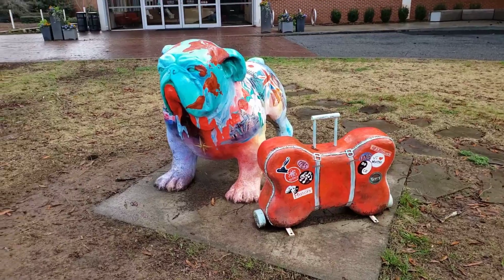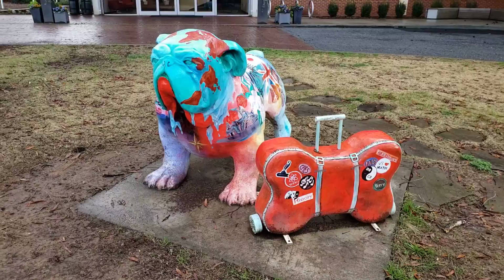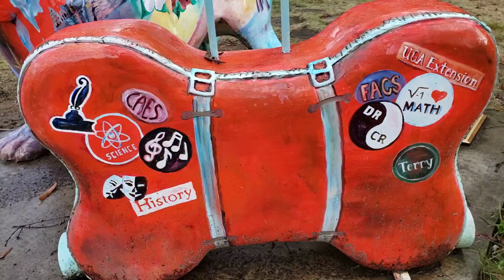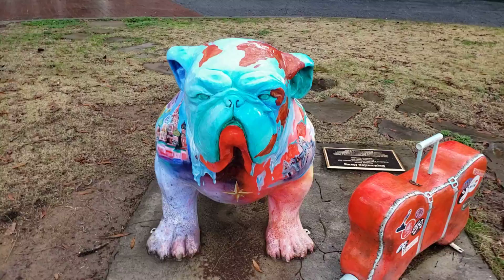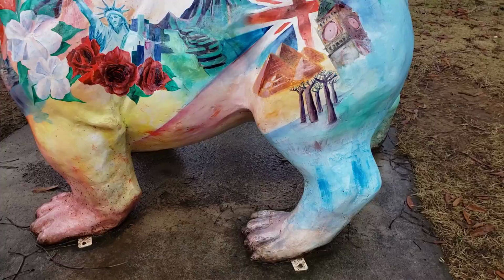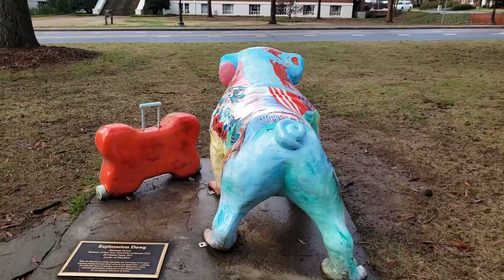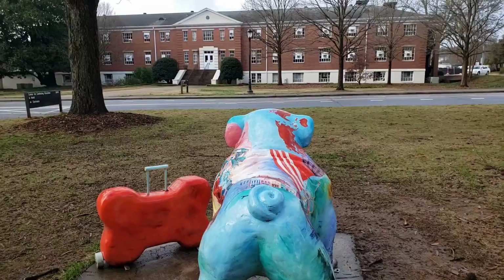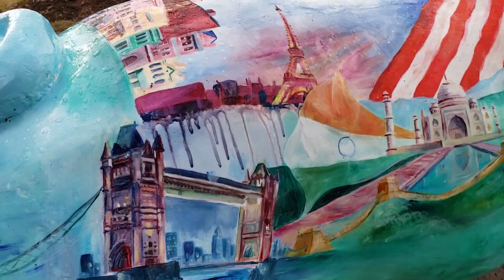Athens Georgia Bulldog Statues, Ellie the Exploration Dawg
Ellie the Exploration Dawg
Univ of Georgia Continuing Education Center & Hotel
1197 S Lumpkin St, Athens, GA
Images from around the globe

"We Let the Dawgs Out" began in 2003, as a public art exhibit, by the Athens-Oconee Women's Club. Three dozen statues were customized by local artists, and in 2010, they were auctioned off for $25,000, which was donated to AIDS Athens. Many of the original statues can still be found in and around Athens, as well as across the state, including the Georgia Welcome Center at the border with South Carolina, on Interstate 85, St. Simons Island, and most recently, the campus of UGA in Tifton.

New statues appear on a regular basis, in front of many businesses who wish to express a local pride, and support for the UGA Bulldogs, so the numbers continue to grow. Many are downtown and on main thoroughfares, easy to spot, but some are in out-of-the-way places which even the locals may not know about. Some are indoors, so unless you know exactly which buildings they are in, you would never see them. This channel's goal is to document all of them, so keep checking back, to discover ones you may have missed.

Sadly, some of the ones which used to be on public display, are no longer with us. Since I've been interested in these statues for a number of years, luckily, I have photos of some of those, which I'll place in a separate video.

Go Dawgs!